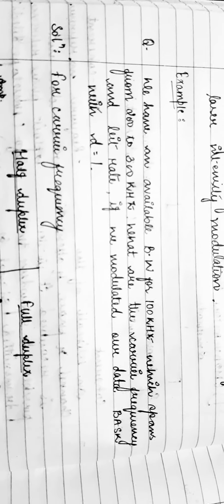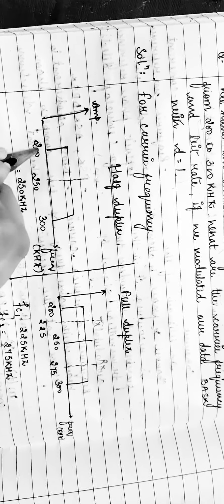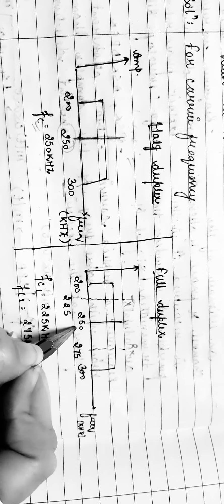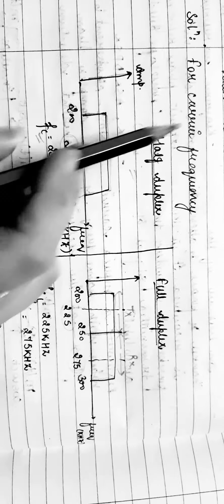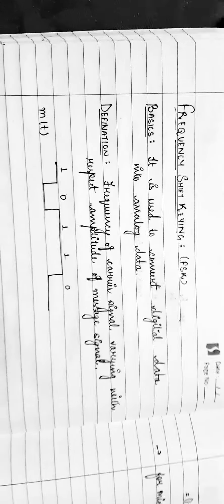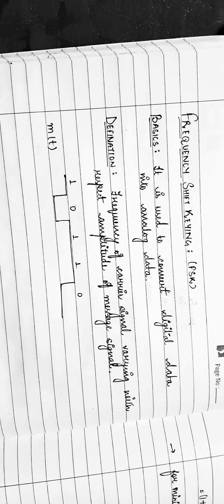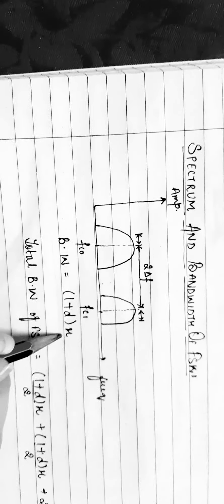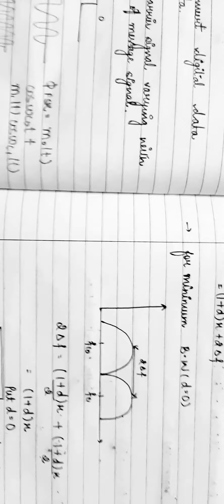Frequency Shift Keying( FSK)